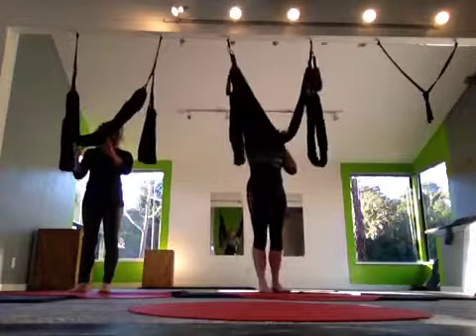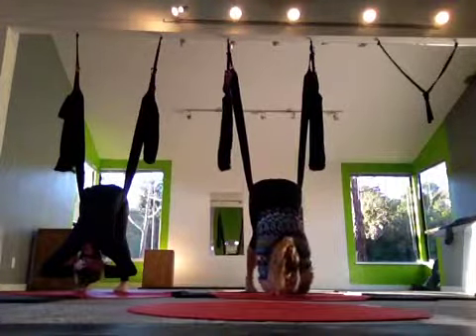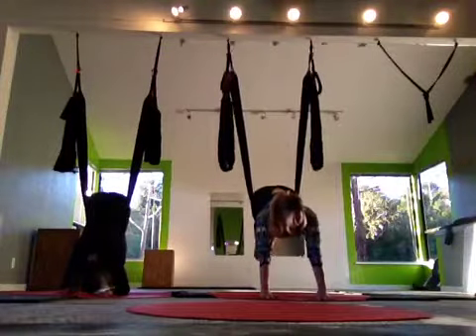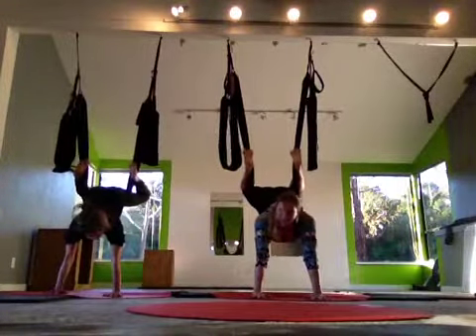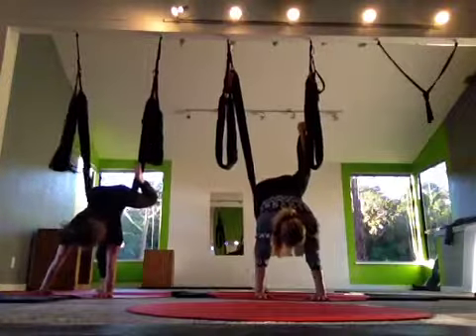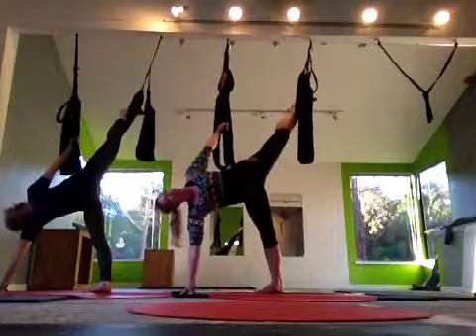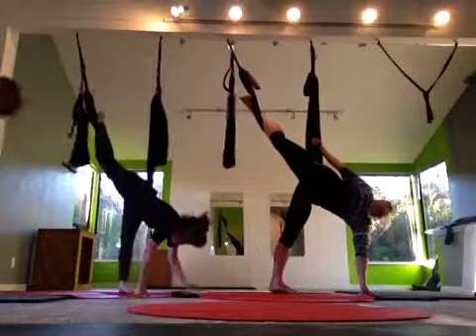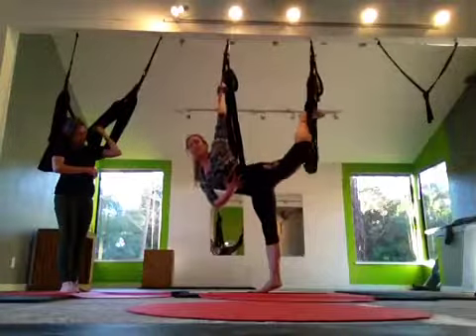AYP TT SUNDAY 3.0: Warm up with Forward folds/Down dog variations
All original sequences by Jen Healy, founder of Aerial Yoga Play.

Come discover that Aerial Yoga Swings are one of the most effective tools you can use to stretch/suspend the body, open up the spine, and create more space in the neck and lower back which provides a unique advantage in rehabilitating these commonly strained areas.